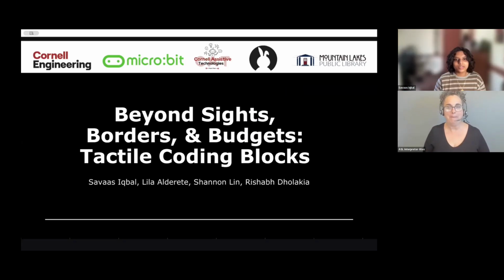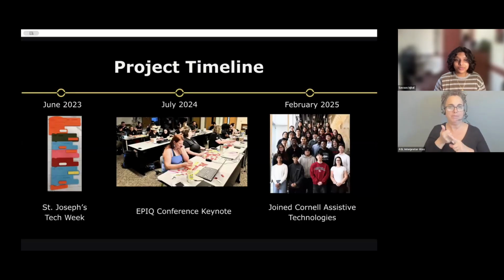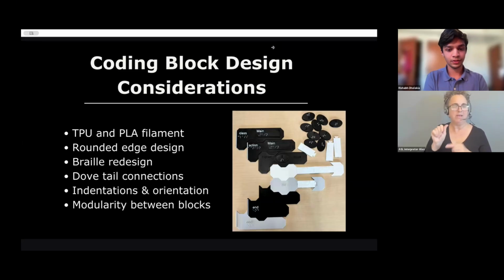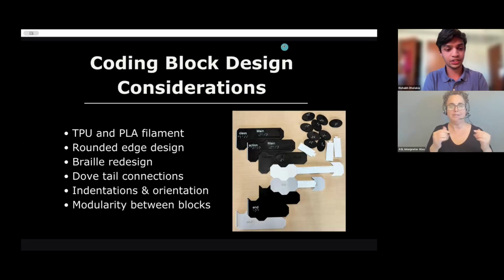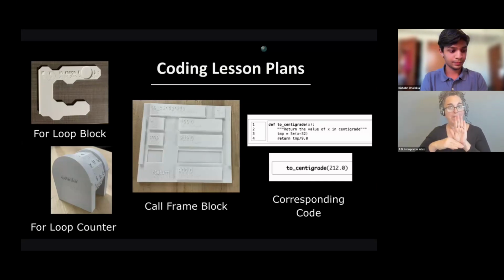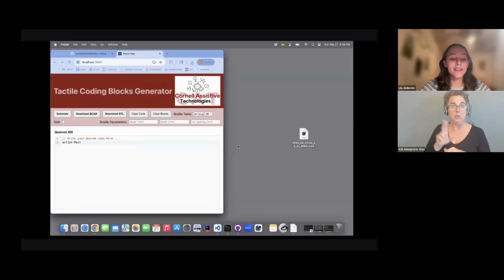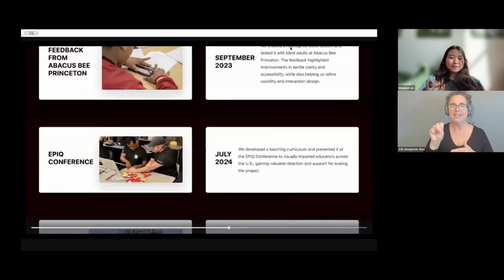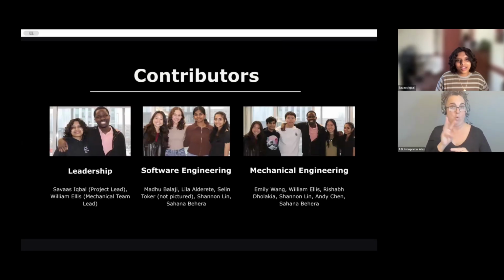Beyond Sights, Borders, & Budgets: Tactile Coding Blocks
Meet the Cornell Assistive Technologies Project Team as they showcase Tactile Coding Blocks, an innovative project designed to make coding more accessible through tactile and multimodal learning experiences.